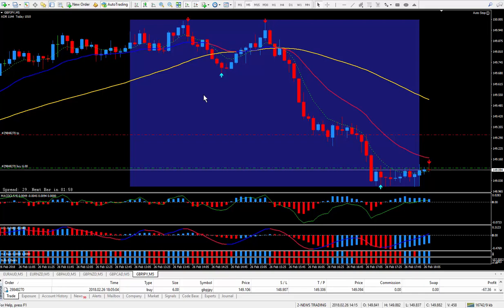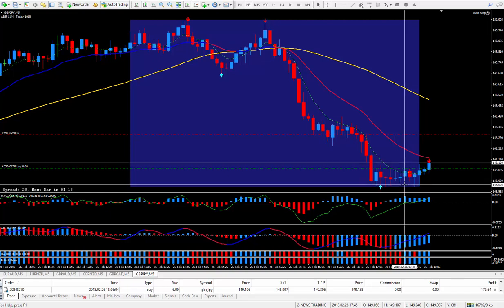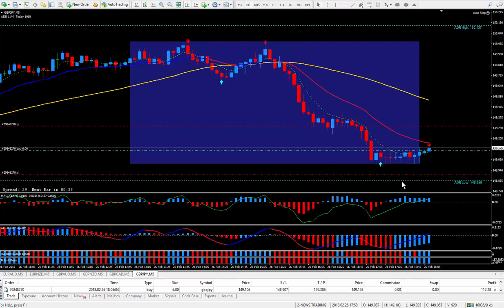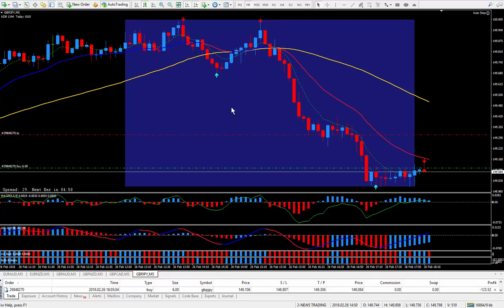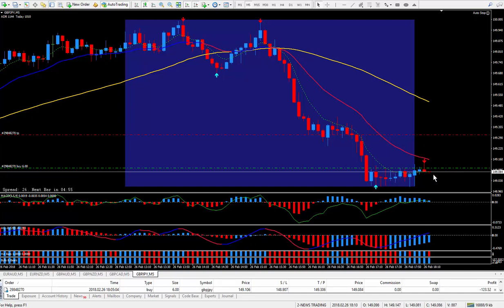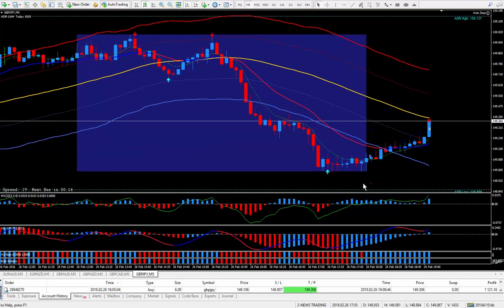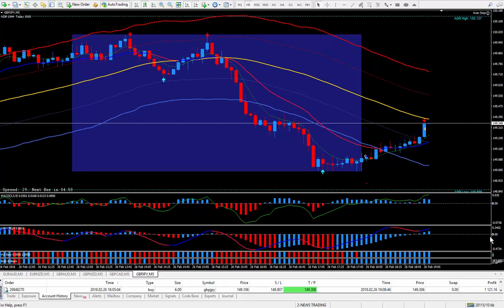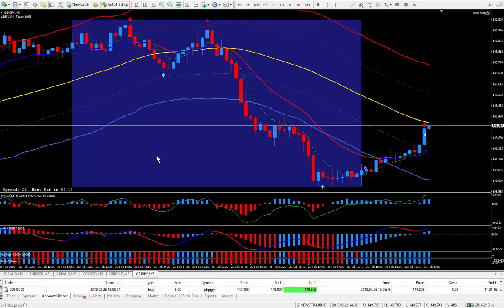PIP TRIGGER - Trading System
PIP TRIGGER – Basic Package
$250.00

My PIP TRIGGER – Basic Package has 9 GB of Training

7 Versions of my PIP TRIGGER
9 MT4 Templates
17 Custom Indicators
62 PDF Books
22 Word Documents
225 Training Videos
2 Million Dollar Trade Plans

178 Training Videos Covering…

• Advance Training
• Bonus Training Videos
• Fibonacci Training